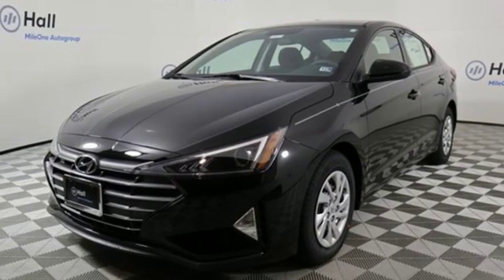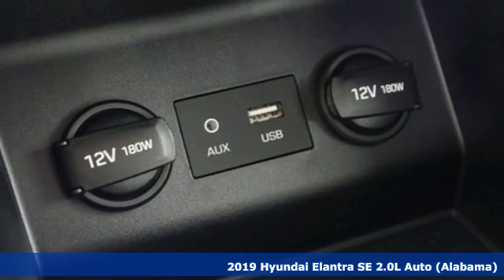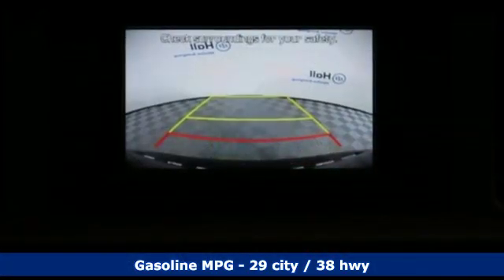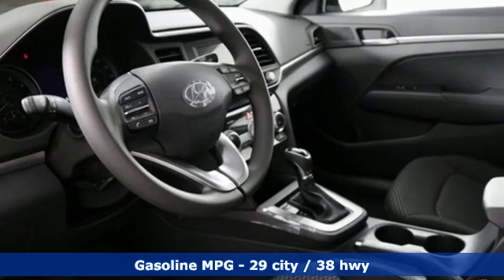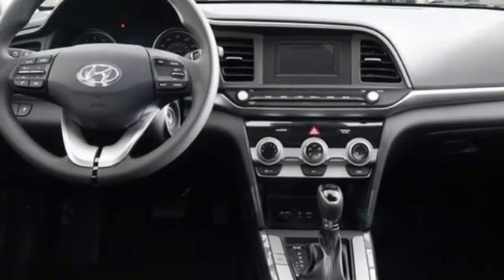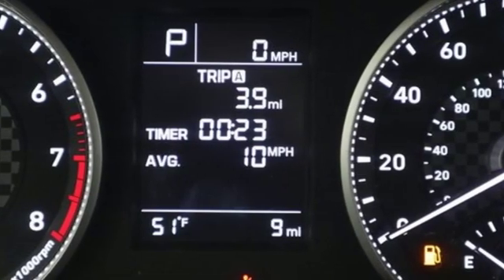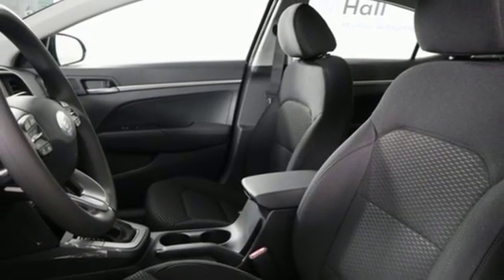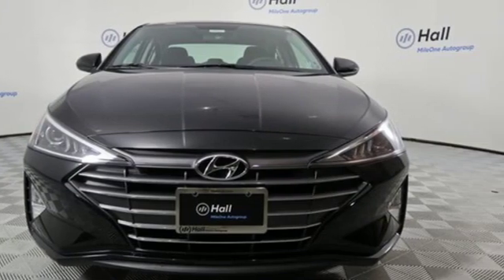New 2019 Hyundai Elantra Chesapeake VA Norfolk, VA #19190217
Year: 2019
Make: Hyundai
Model: Elantra
Trim: SE
Engine: 2.0L 4-Cylinder
Transmission: Automatic
Color: Black
Interior: Black
Stock #: 19190217
VIN: 5NPD74LF1KH455773

Address:
3416 Western Branch Blvd